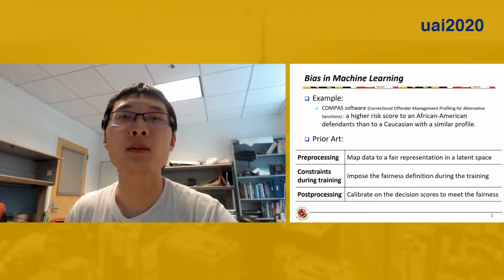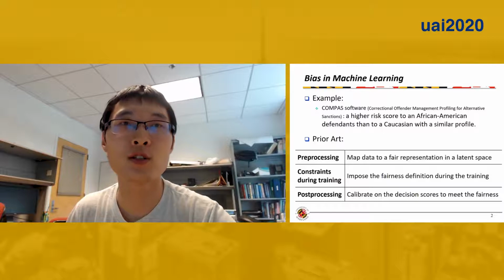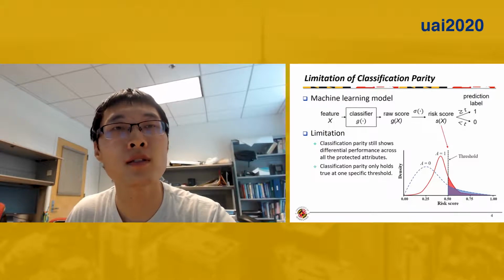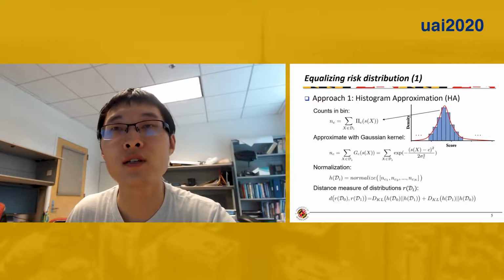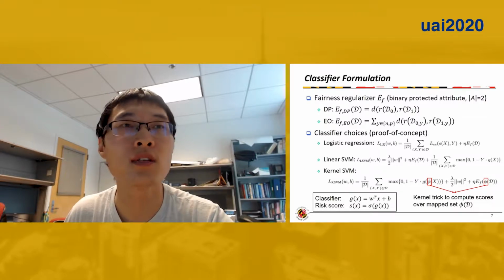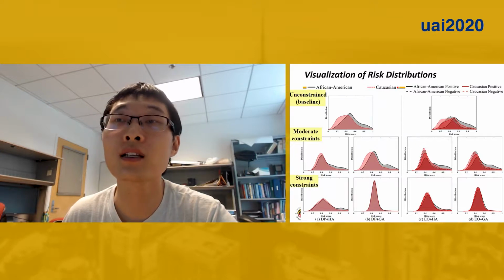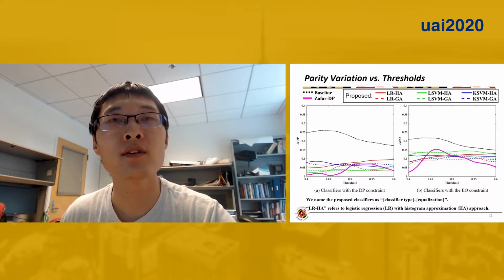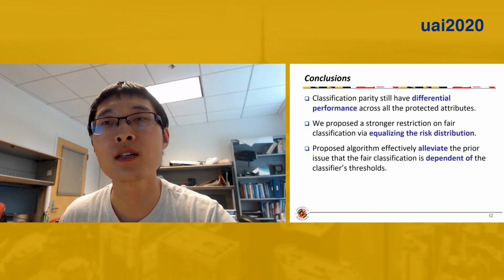Towards Threshold Invariant Fair Classification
Mingliang Chen (UMD)*; Min Wu (University of Maryland)

Effective machine learning models can automatically learn useful information from a large quantity of data and provide decisions in a high accuracy. These models may, however, lead to unfair predictions in certain sense among the population groups of interest, where the grouping is based on such sensitive attributes as race and gender. Various fairness definitions, such as demographic parity and equalized odds, were proposed in prior art to ensure that decisions guided by the machine learning models are equitable. Unfortunately, the "fair" model trained with these fairness definitions is threshold sensitive, i.e., the condition of fairness may no longer hold true when tuning the decision threshold. This paper introduces the notion of threshold invariant fairness, which enforces equitable performances across different groups independent of the decision threshold. To achieve this goal, this paper proposes to equalize the risk distributions among the groups via two approximation methods. Experimental results demonstrate that the proposed methodology is effective to alleviate the threshold sensitivity in machine learning models designed to achieve fairness.